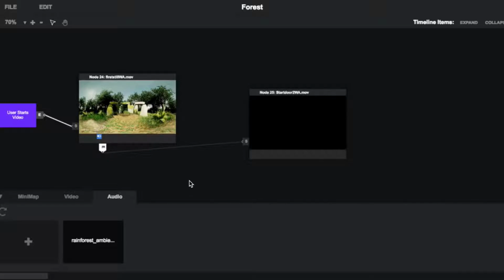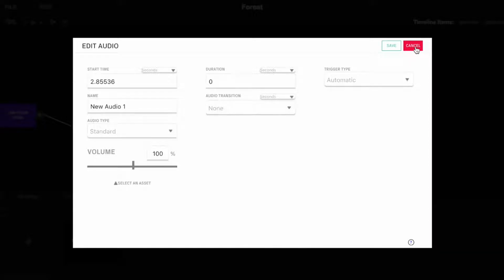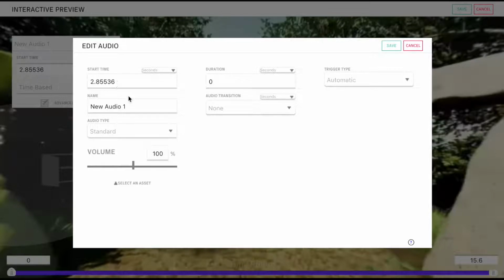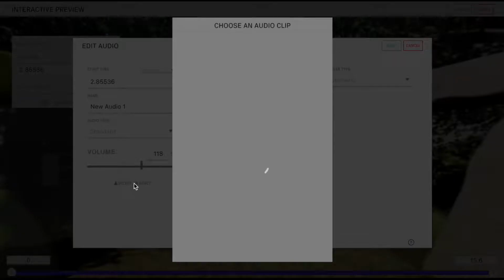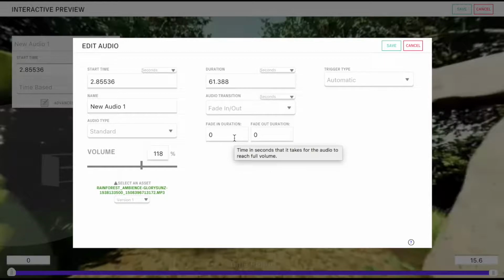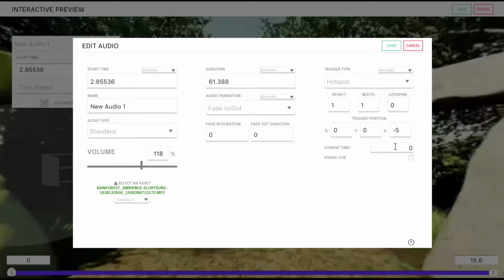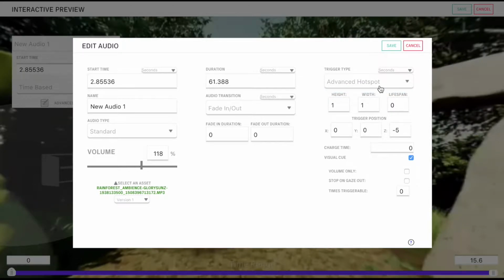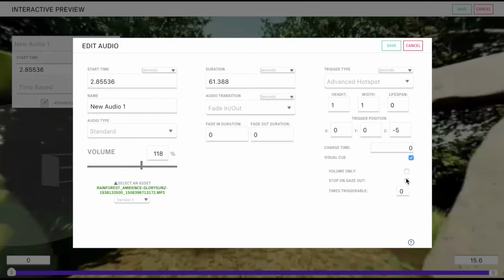Advanced Options Audio